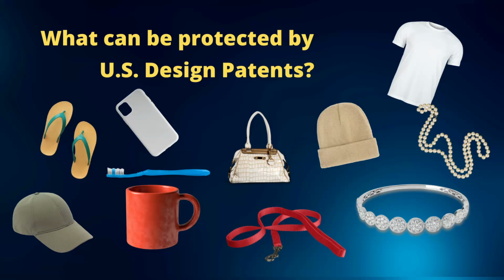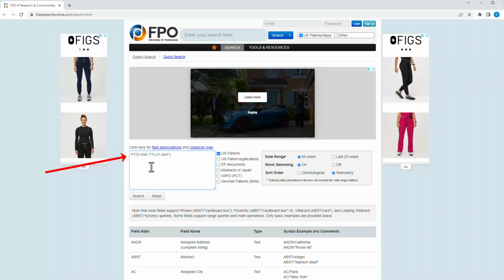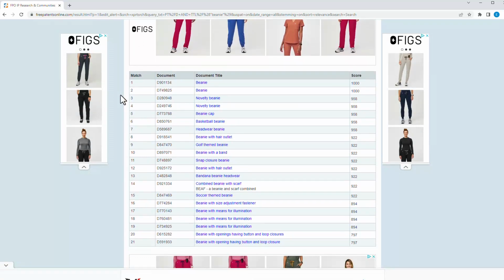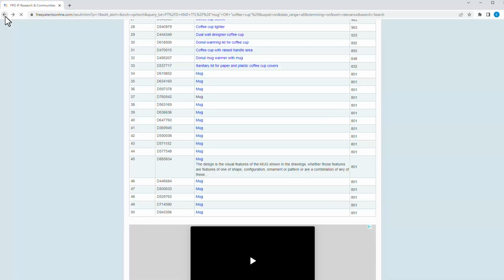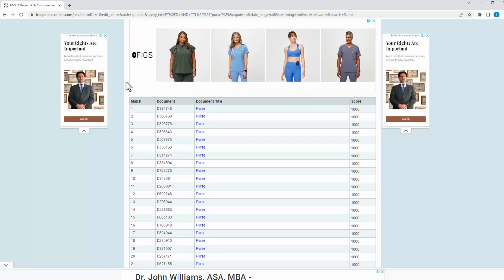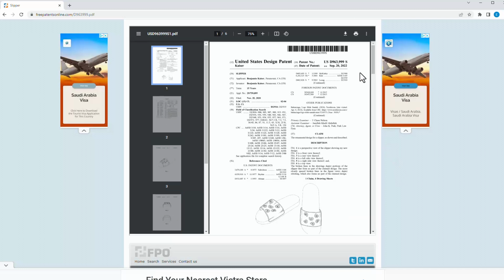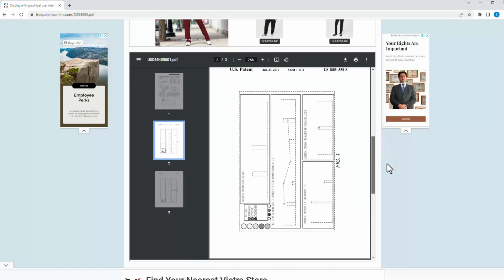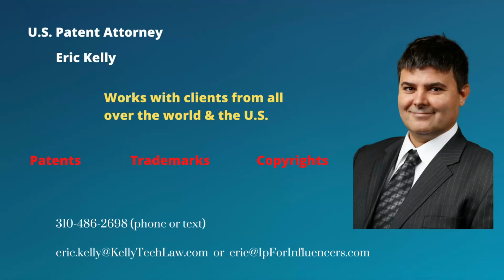What different stuff can be protected by U.S. design patents?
Examples of a variety of U.S. design patents are shown to demonstrate at least some different types of stuff that can be protected by U.S. design patents.  By U.S. patent attorney Eric Kelly.

Examples include t-shirts, beanies (hats), coffee cups (mugs), jewelry (necklaces), purses, slippers (footwear), and graphical user interfaces (GUIs).  However, these are just some examples.

Consider pursuing a U.S. design patent of your own on your new and unique product designs.